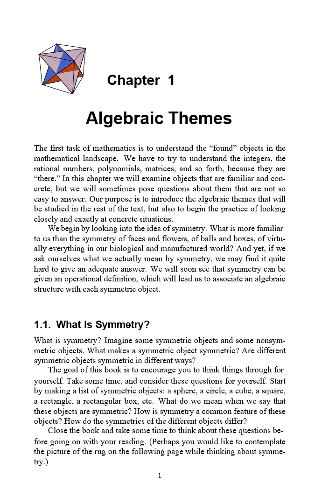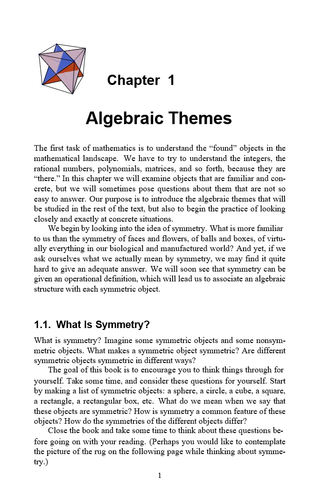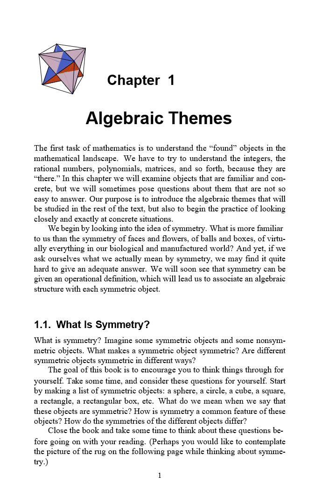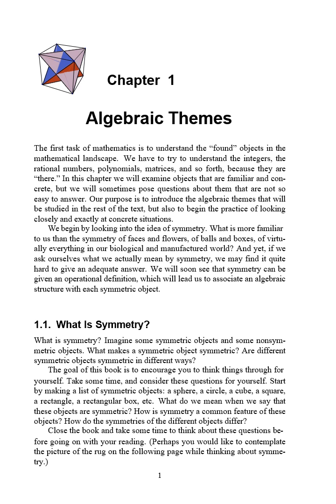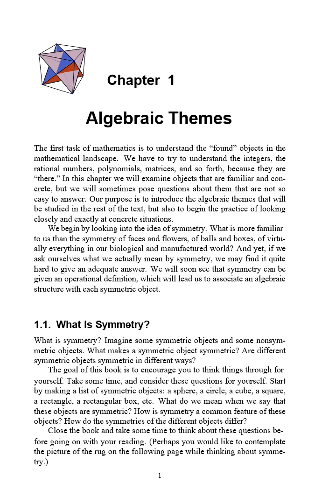1. Algebraic Themes PAGE 1